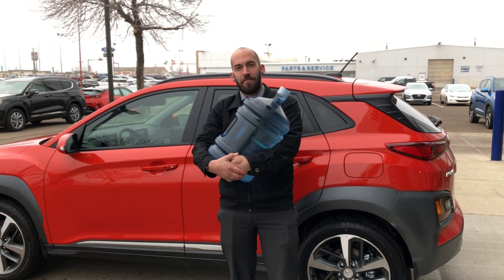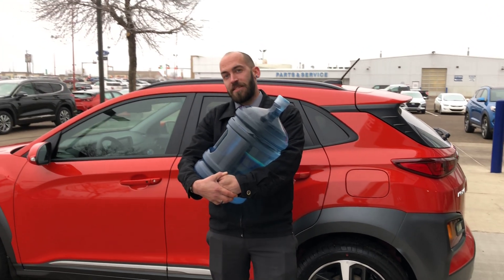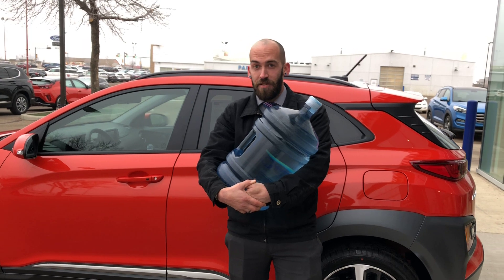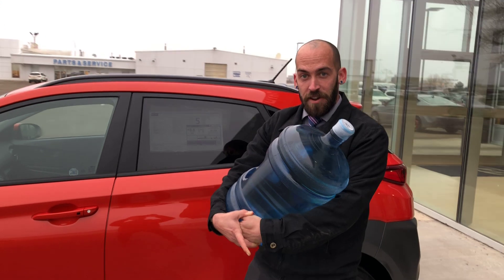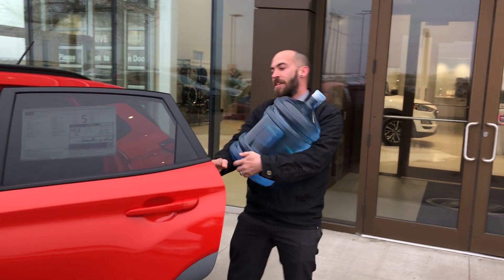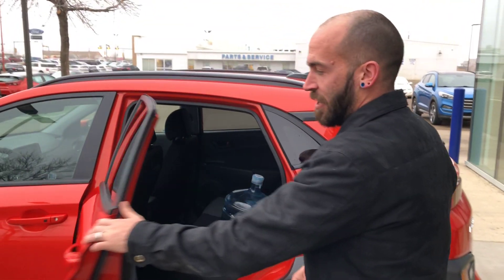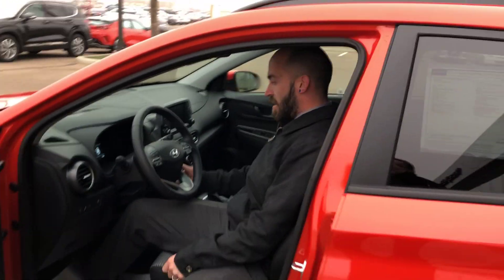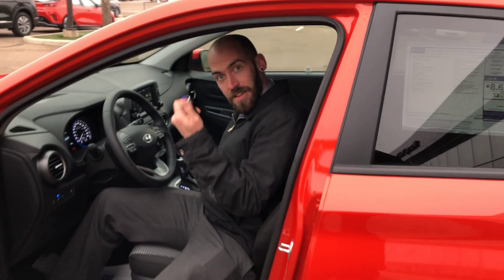Proximity Keyless Entry 2019 Kona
Kyle demonstrates the benefit of having  proximity keyless entry while carrying a heavy object.